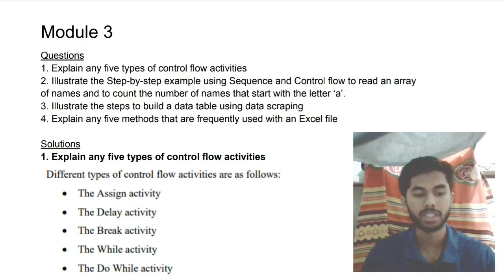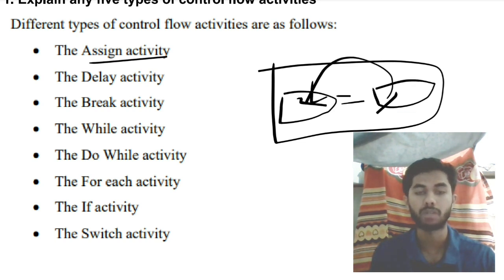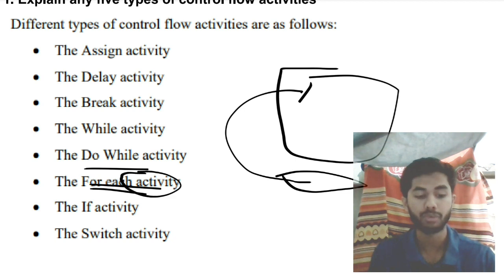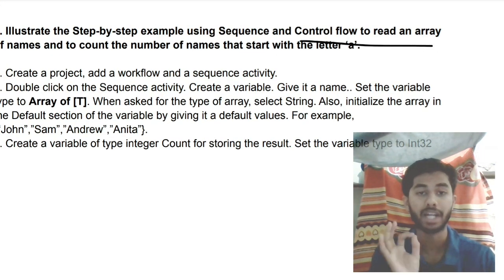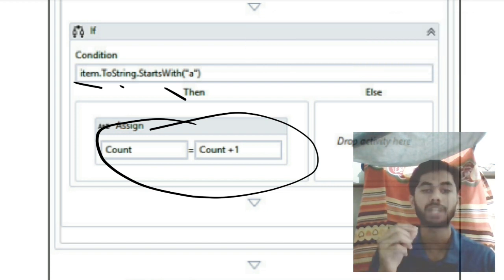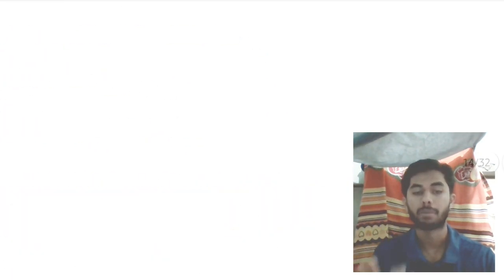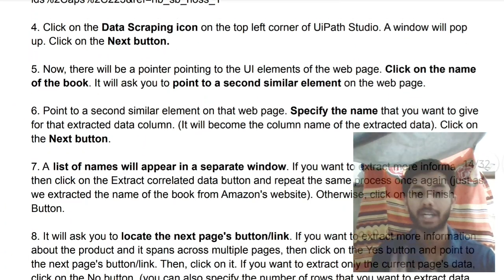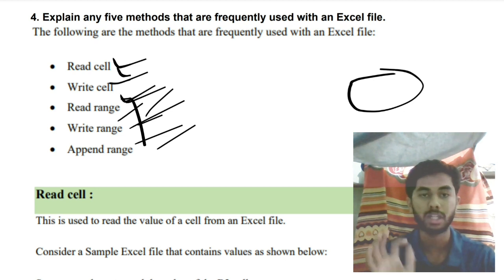RPA M3 Best Video PASS PACK 💯🤩 Sup Imp [+PDF] 🎯2023 Externals 🔥🔥🔥 7SEM CSE vtu #2023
⏳ Time Stamps
0:00 Explain any five type of control flow activities 🔥🔥🔥
1:58 Count the number of names that start with the letter 'a' 🔥🔥🔥
3:01 Illustrate the steps to build data table using data scraping 🔥🔥🔥
4:09 Explain any five methods that are frequently used with an excel file 🔥🔥🔥